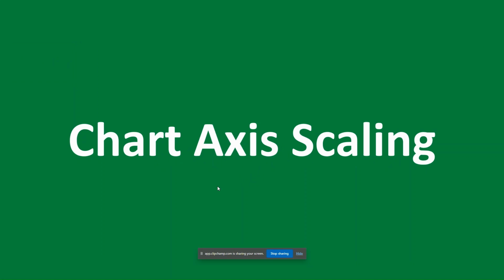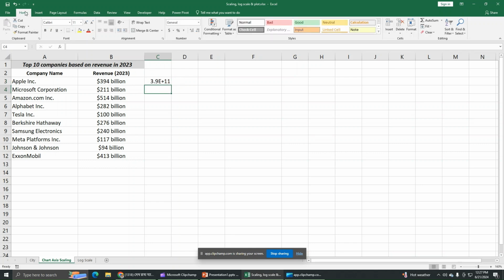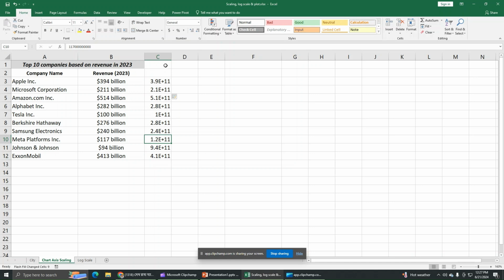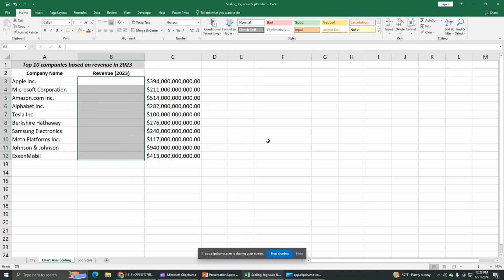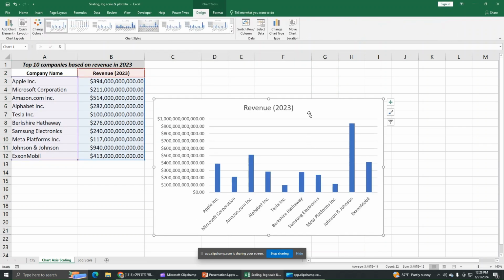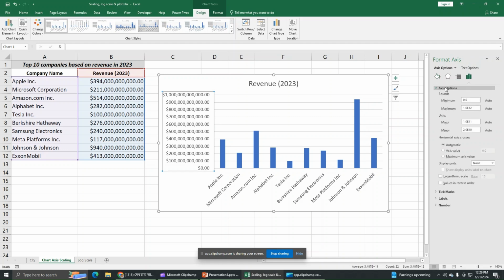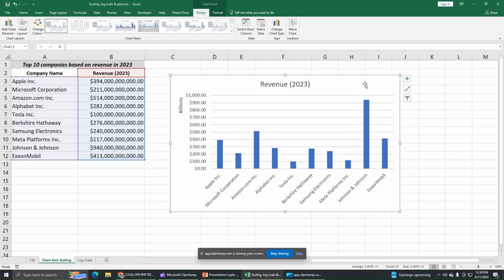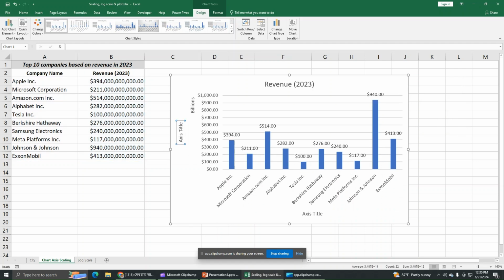12.18 Chart Axix Scaling in Excel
In this tutorial, we will learn Chart Axix Scaling in Excel.